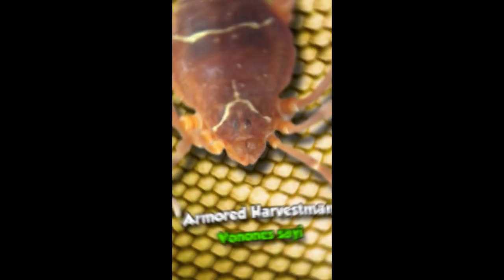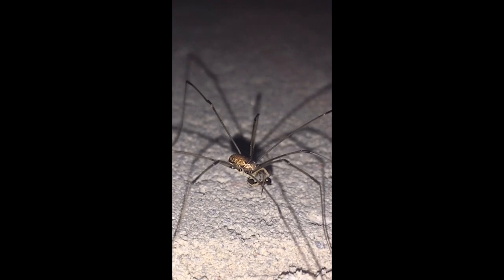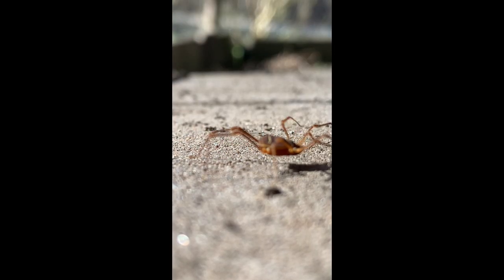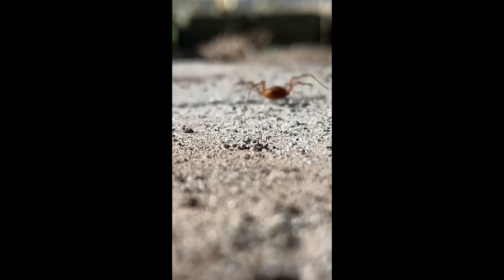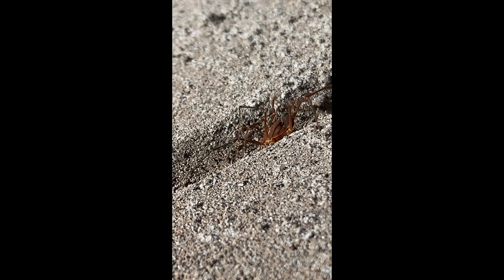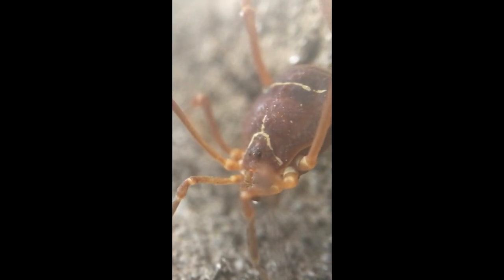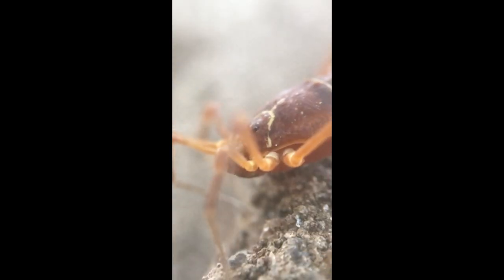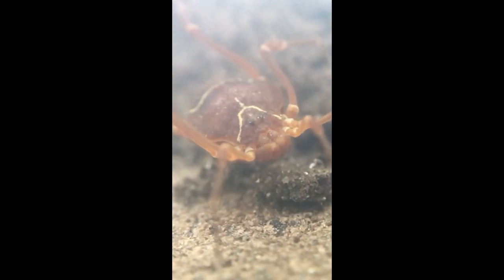World's Strangest Arachnid?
What is this weird spider-looking thing I found under a brick? This is an armored harvestman, one of the weirdest arachnids in the world!